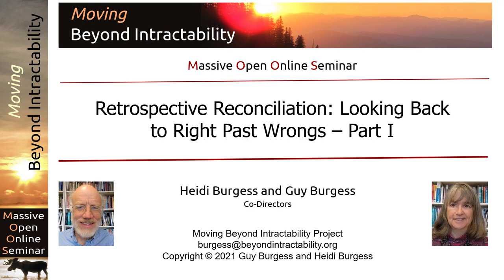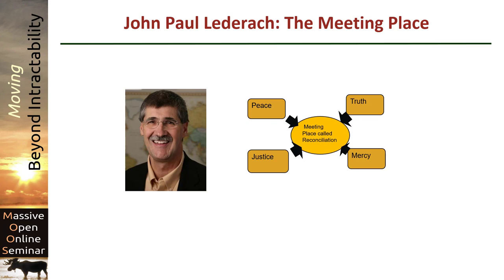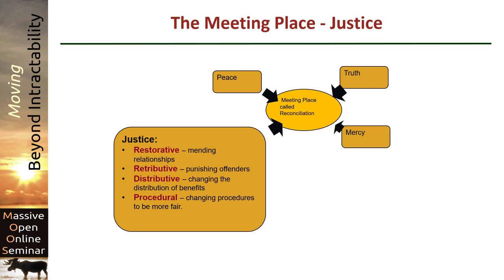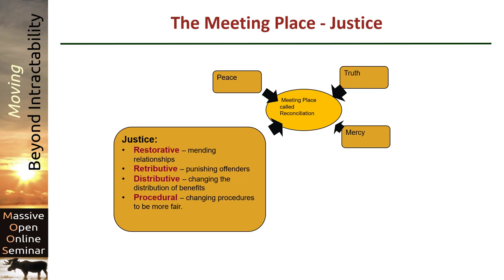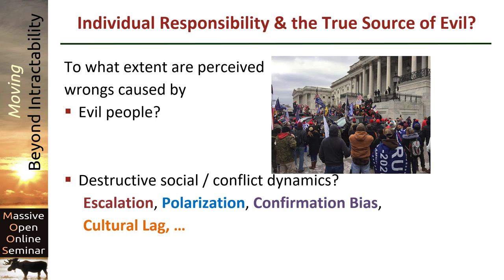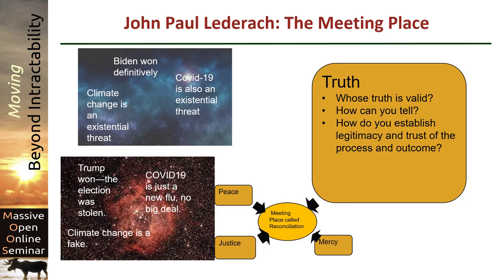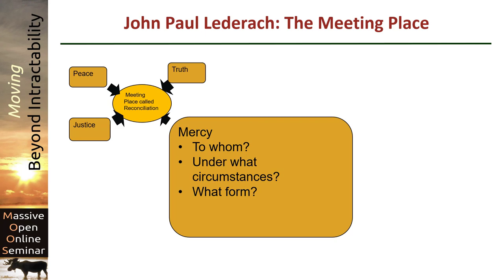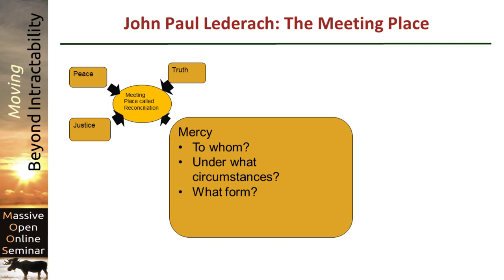Retrospective Reconciliation: Looking Back to Right Past Wrongs -- Part 1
This video examines the different ways that people and societies look backwards to account for wrongs that happened in the past.  Following John Paul Lederach's "Meeting Place" idea, that reconciliation is the meeting place of truth, justice, peace, and mercy, this video stresses that all four of those elements need to be balanced, and that one should not pursue just one, without considering the impact on and role of the others in attaining reconciliation.

See this video's page on Beyond Intractability for photo credits, transcript, copyrights, and more information about our videos and other resources